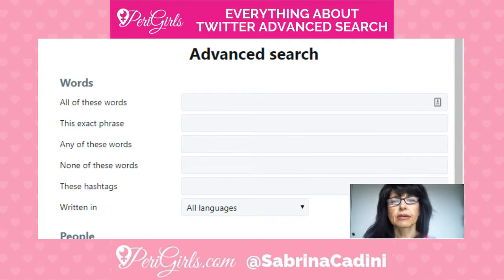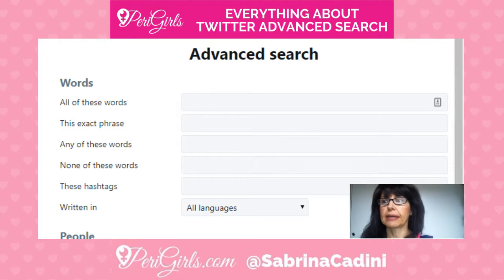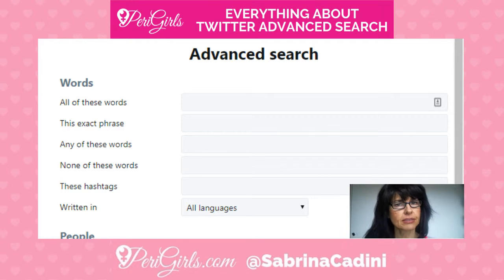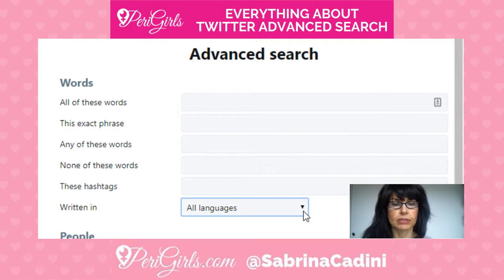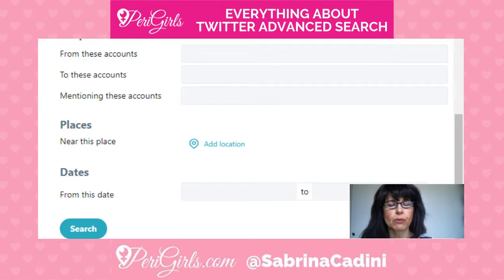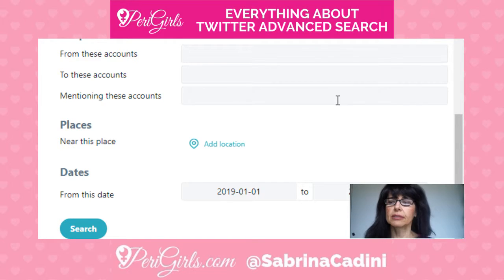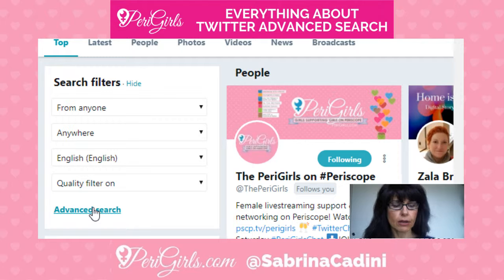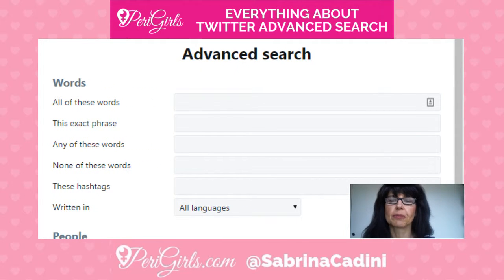PeriGirls TwitterMondays 01-14-2019: How to Use Twitter Advanced Search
Sabrina Cadini hosts the PeriGirls TwitterMondays on 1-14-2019.
She explains how to use Twitter's Advanced Search.